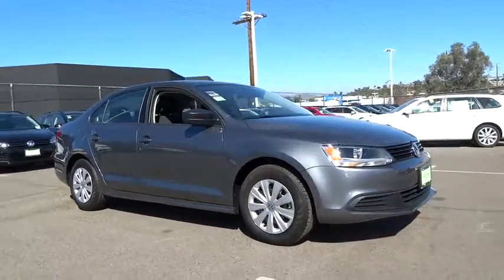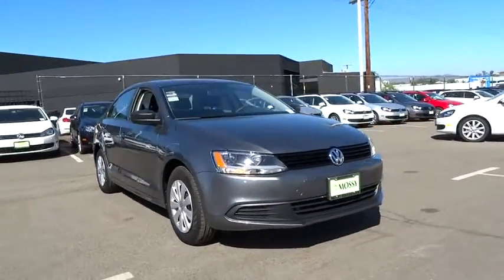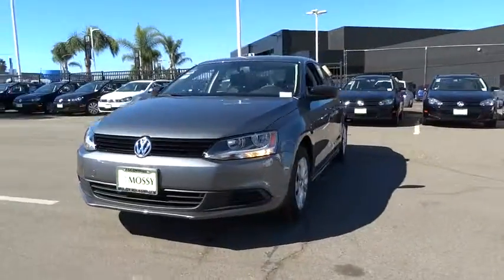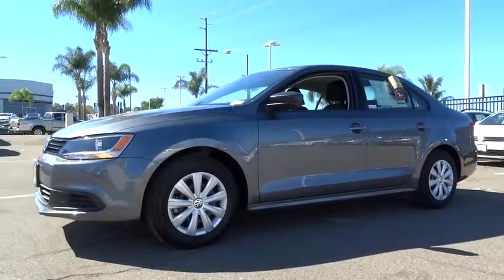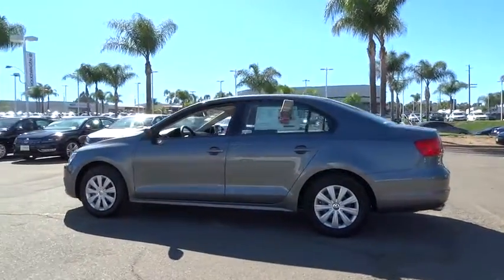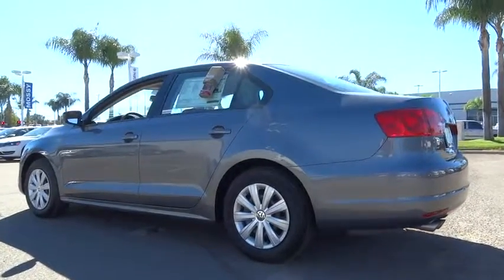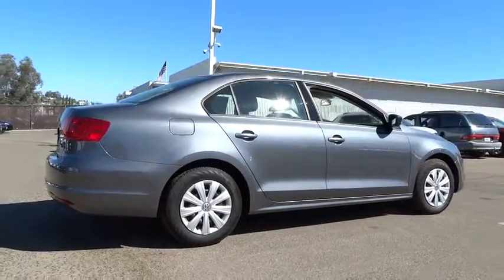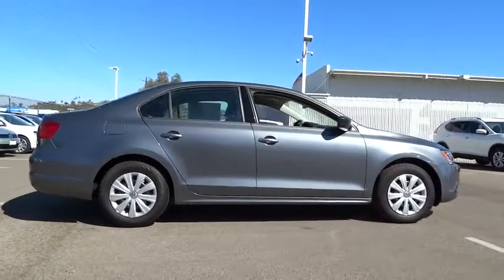2014 Volkswagen Jetta Sedan Escondido, San Diego, Oceanside, Vista, and Carlsbad, CA 48514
2014 Volkswagen Jetta Sedan
2014 Volkswagen Jetta Sedan S - Stock#: 48514 - VIN#: 3VW2K7AJ8EM315763

1695 Auto Park Way South